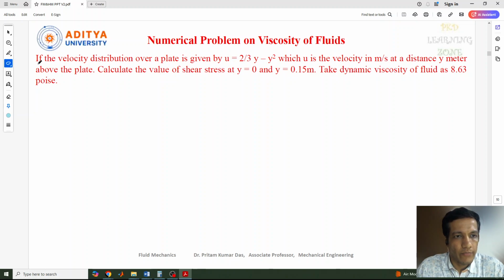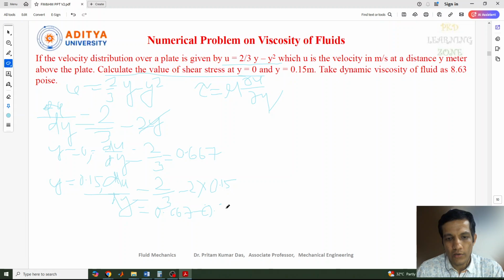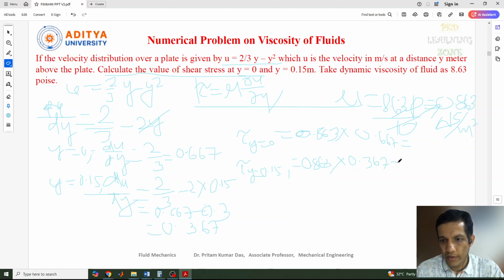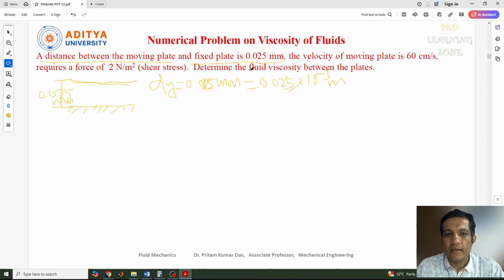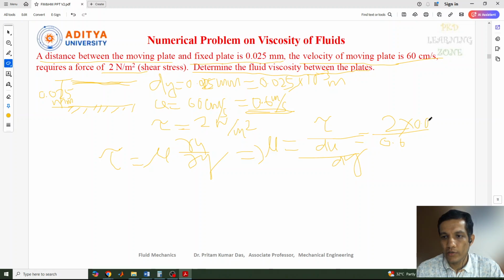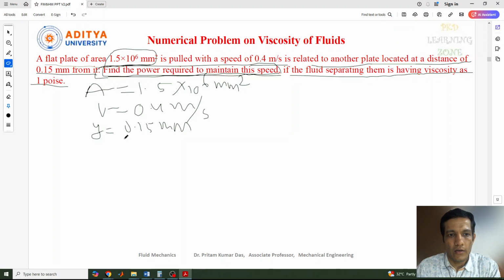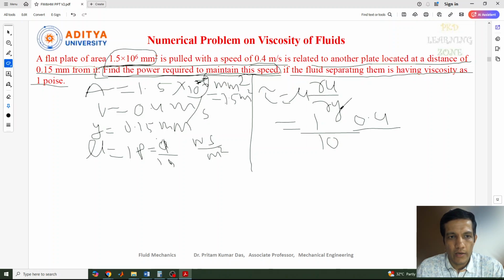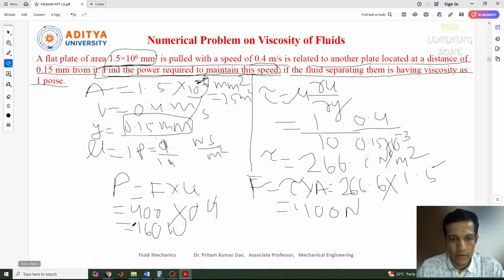Lecture 5 Problem solved on Viscosity of fluid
In this lecture, Problem solved on Viscosity of fluids are discussed

Problem1: The velocity distribution over a plate is given by u = 2/3 y – y2 which v is the velocity in m/s at a distance y meter above the plate. The value of shear stress at y = 0 and y = 0.15m. Take dynamic viscosity of fluid as 8.63 poise.

Problem2: A plate 0.025 mm distant from a fixed plate moves at 60 cm/s and requires a force of 2 N per meter square to maintain its speed. Determine fluid viscosity between the plates.

Problem3: A flat plate of area 1.5×106 mm2 is pulled with a speed of 0.4 m/s is related to another plate located at a distance of 0.15 mm from it: Find the power required to maintain this speed, if the fluid separating them is having viscosity as 1 poise.